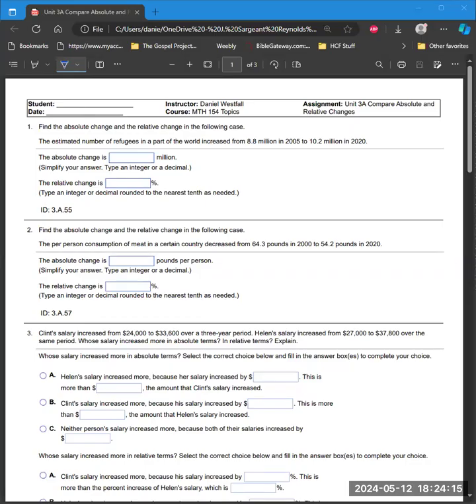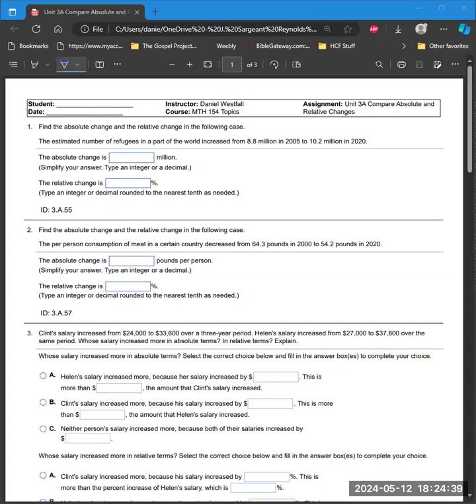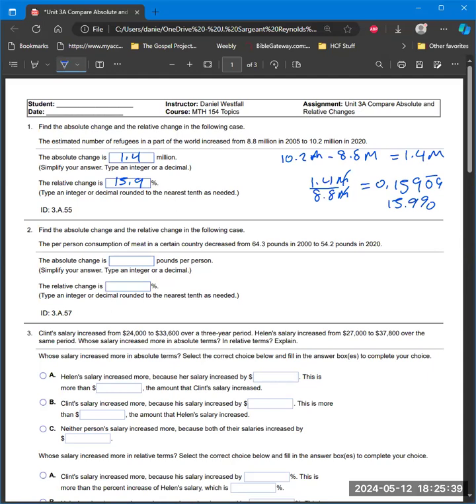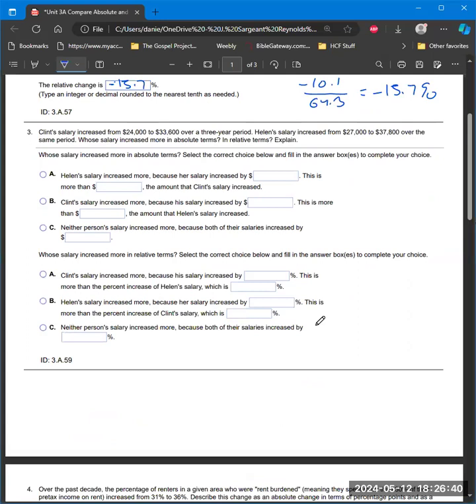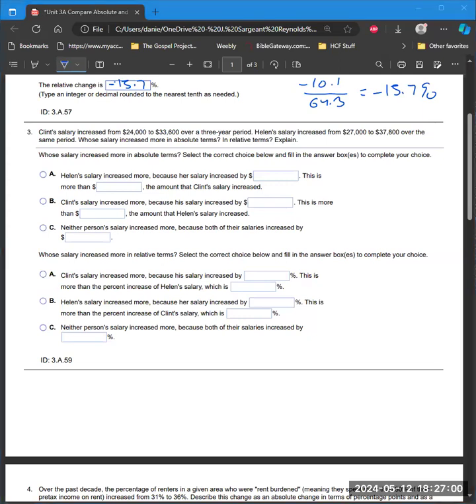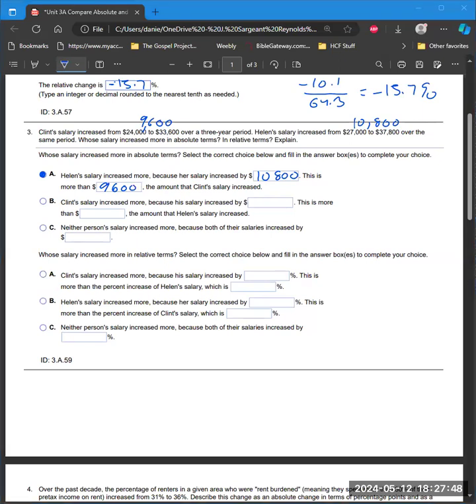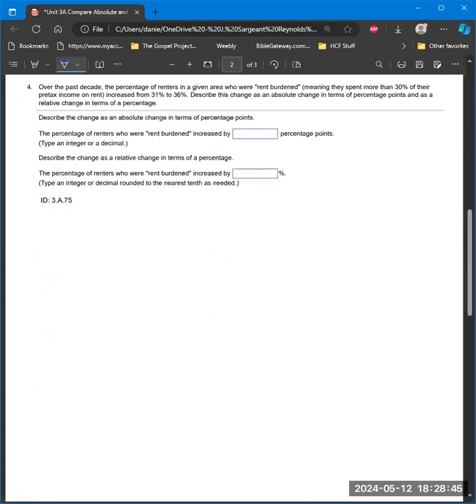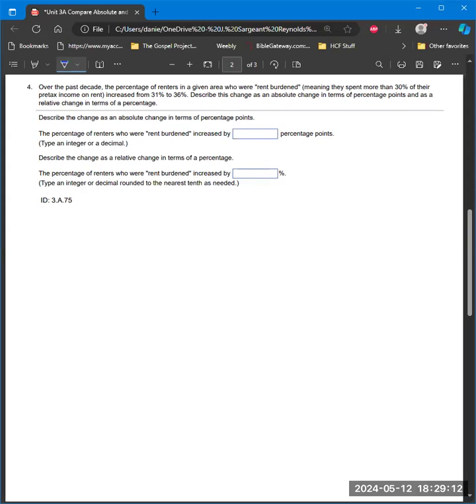Unit 3A Compare Absolute and Relative Changes